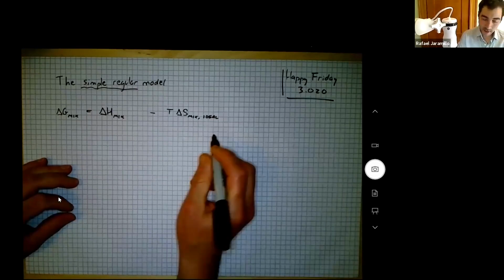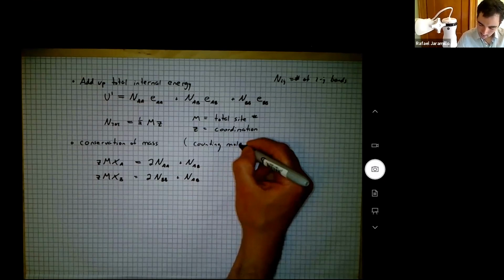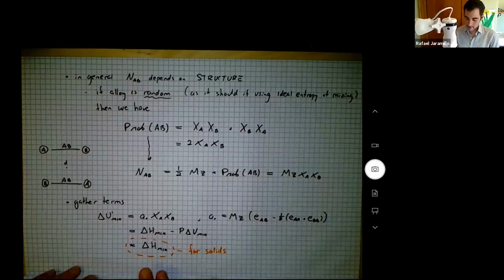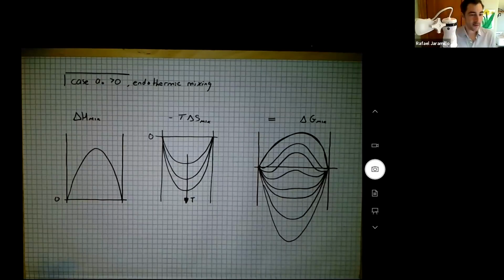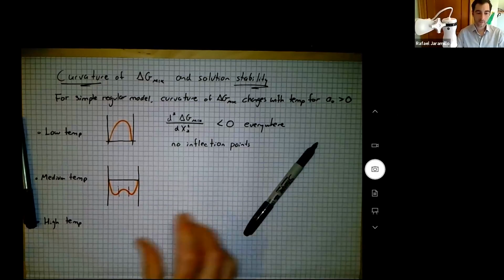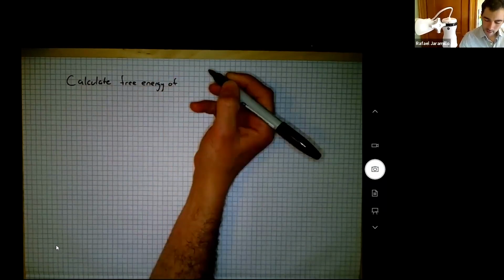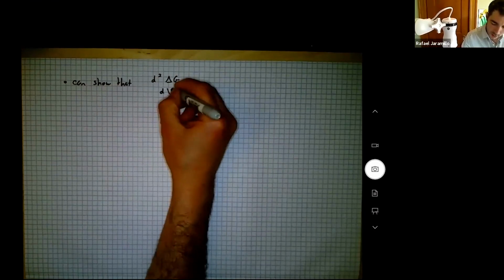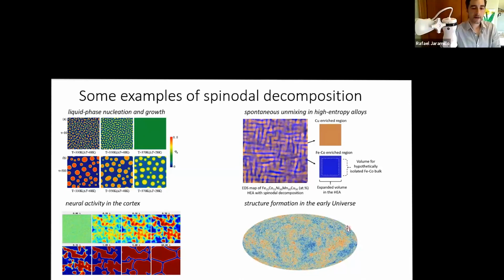Lecture 19: Regular Solution Models and Stability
This lecture covers the quasi-chemical model, temp-dependence of the simple regular model, and stability and spontaneous unmixing.